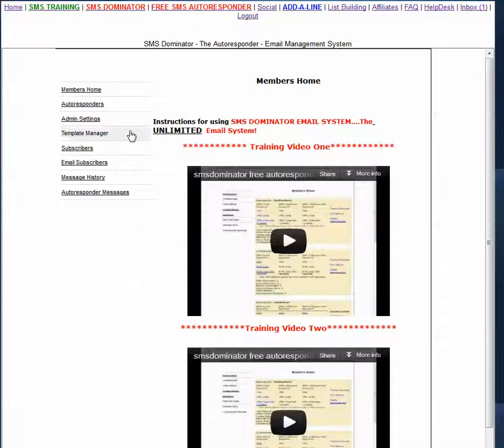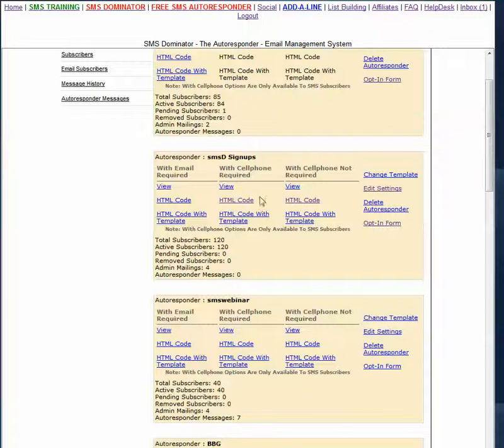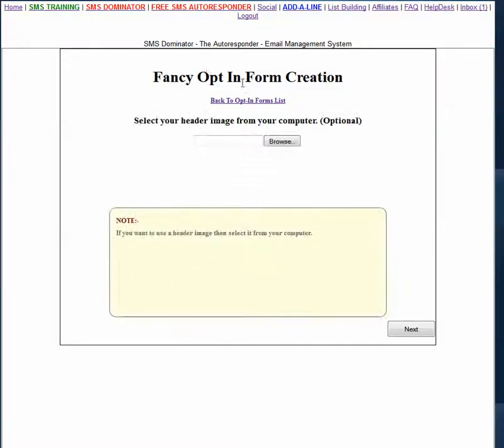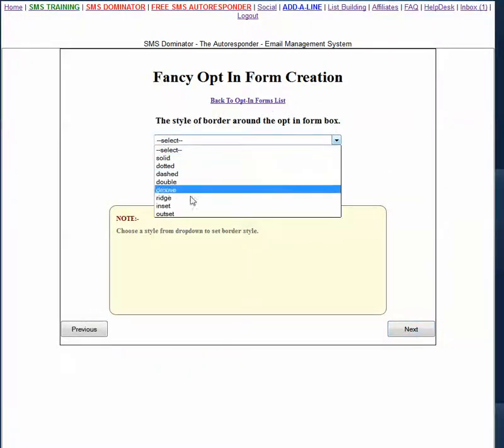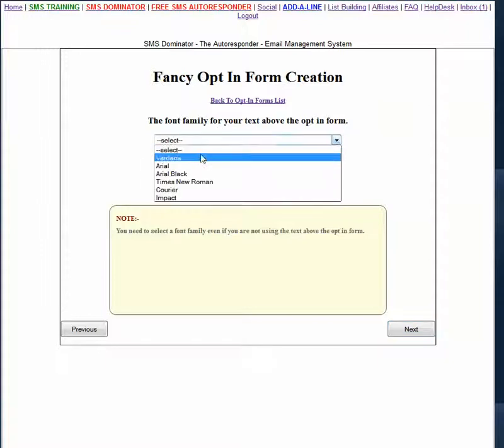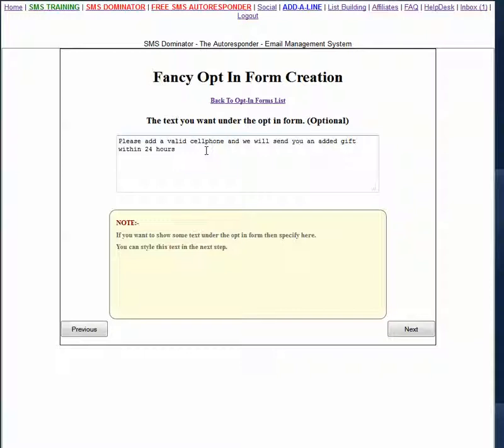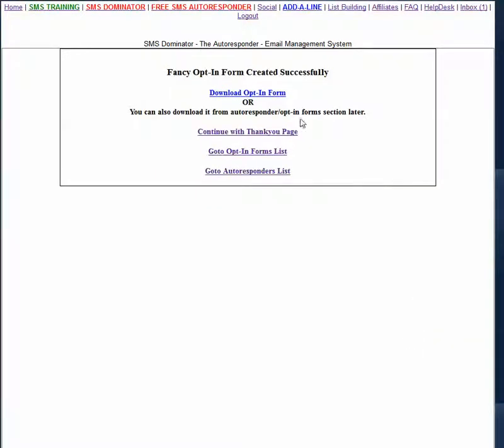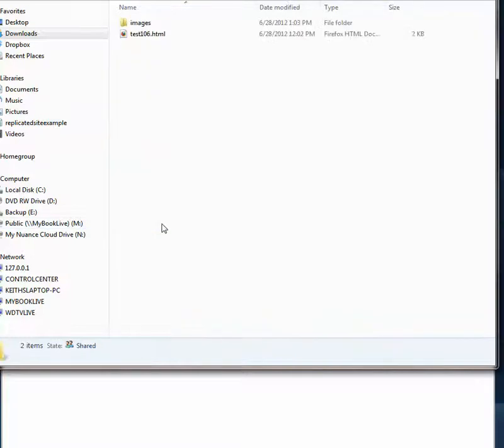6/28/2012 1:05:52 PM